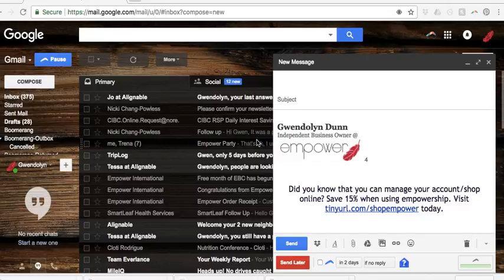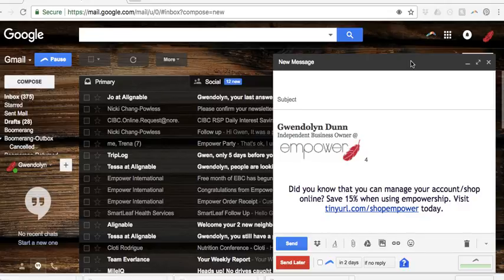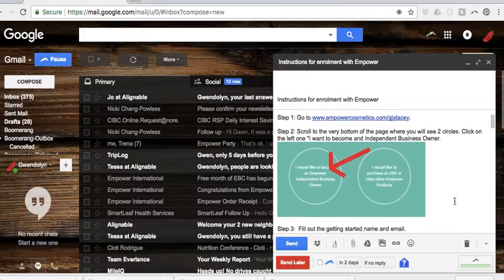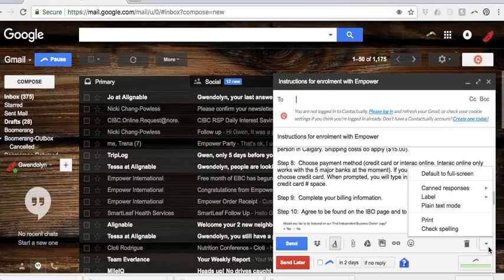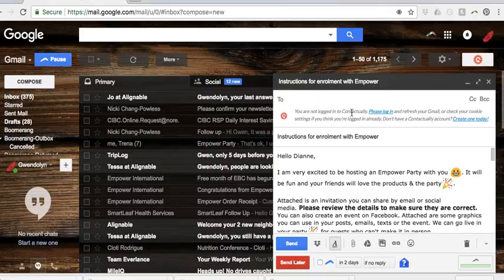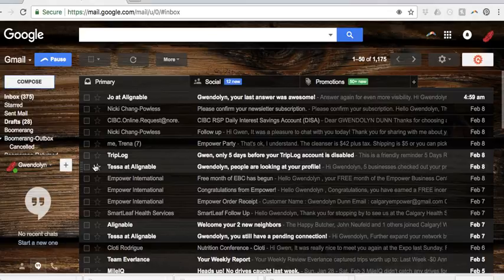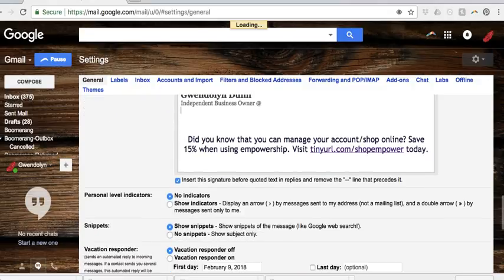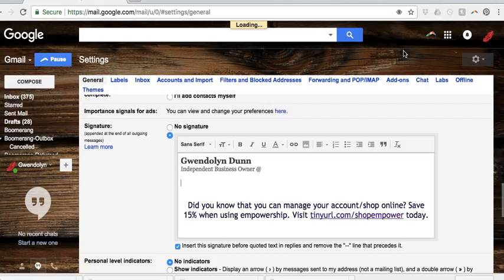using gmail & canned responses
Save yourself time and make your emails professional by using canned responses in gmail.